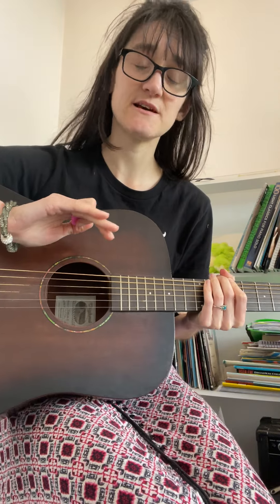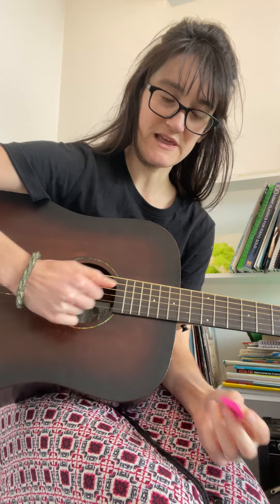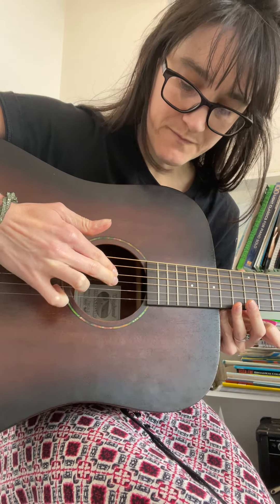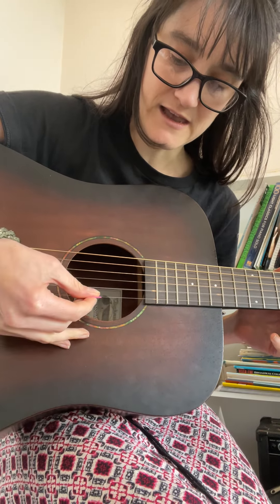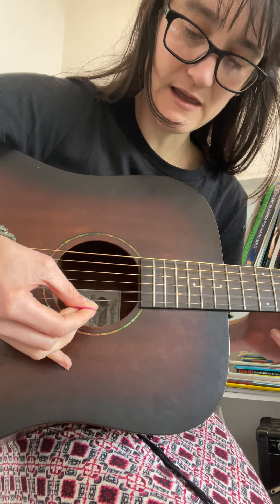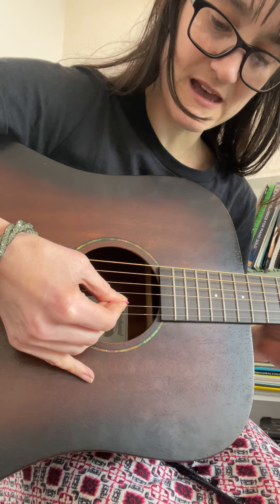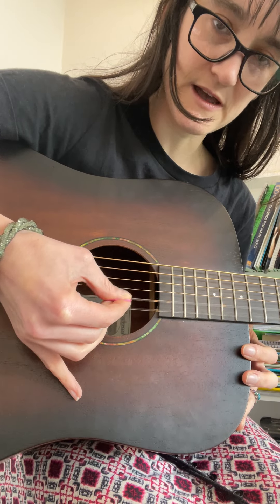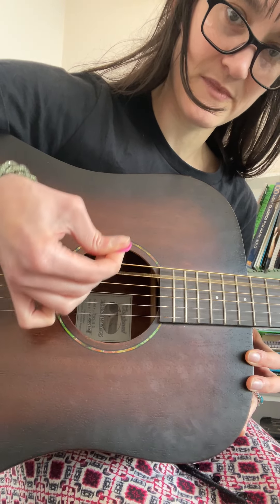Beginner Guitar Exercise- String Pair Picking Exercise - In DADGAD Tuning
Follow along with our Director Beth as she takes you through a picking exercise for the guitar.
All our beginner guitar material is for a DADGAD tuning.
This exercise is demonstrated with open strings only but you can level up by adding notes with the fret hand later.
Keep your pick movements as smooth and close to the strings as possible.

All graphics provided by Web Launchpad graphic designer services
Website made with 💙 by Web Launchpad